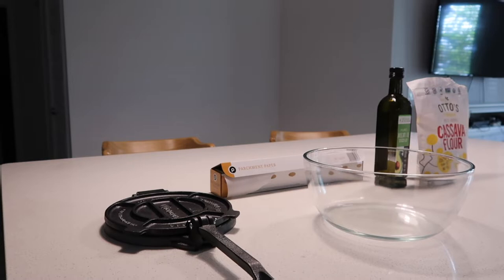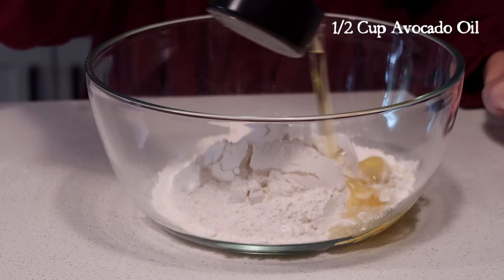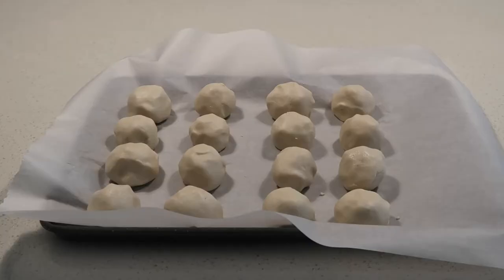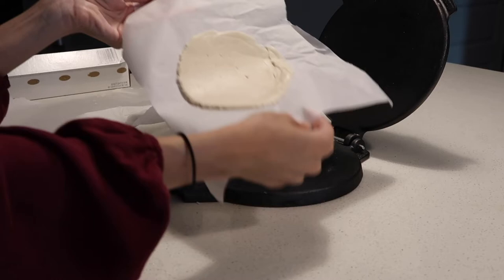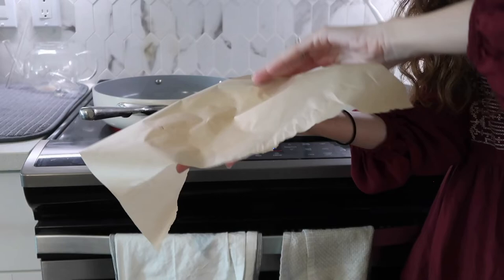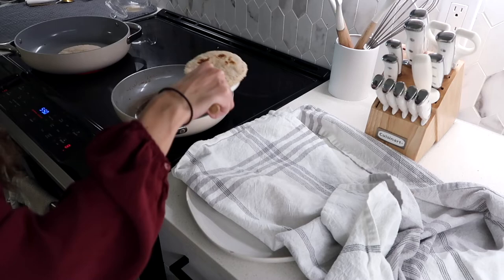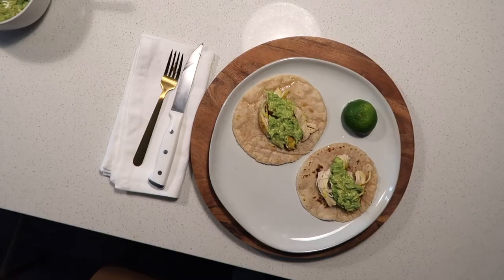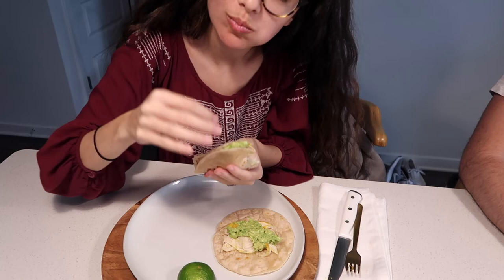How to Make GF Tortillas that Don’t Break Apart in 2 Seconds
If you’re a taco or wrap girl, the gluten free life can be rough. It took a few weeks, but I finally perfected this soft gluten free tortilla recipe that is delicious, filling, flour-y in all the right ways, and you can fold it as much as you want without it breaking apart! Enjoy. 🤍

COMMENT POLICY 🕊
We want everyone to enjoy a safe and healing environment in the comment section. You're welcome to disagree and share differing opinions, but not at the expense of being malicious, mean, or disrespectful. No health advice is permitted. All comments are moderated and approved on weekdays.